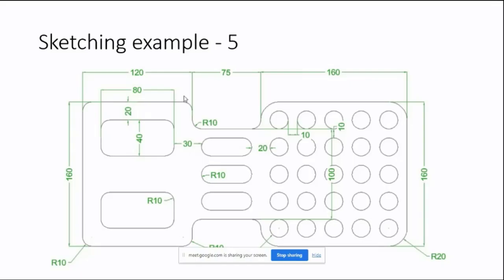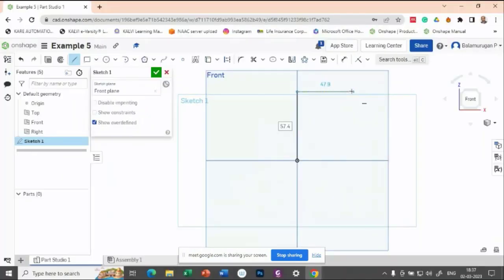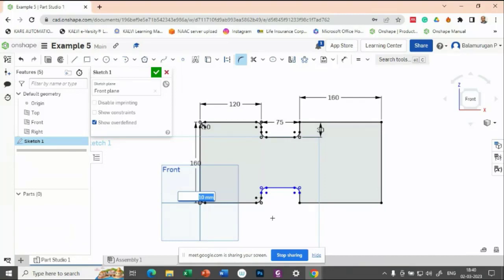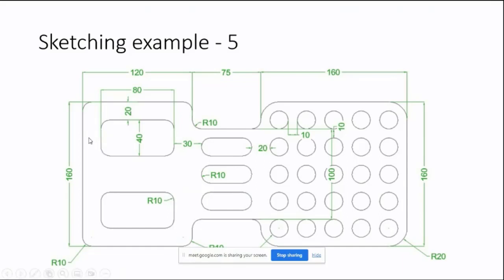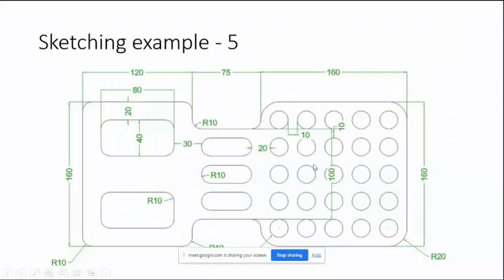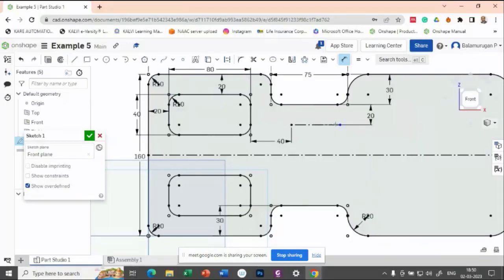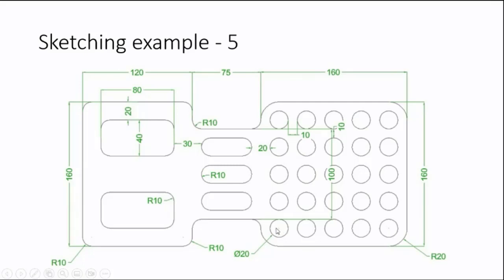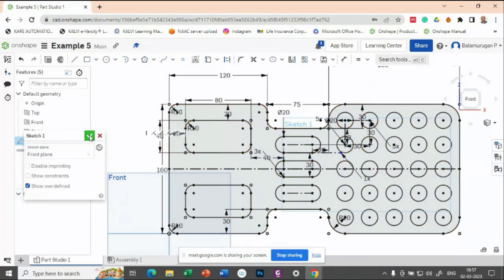Onshape Tutorial - sketching example 5